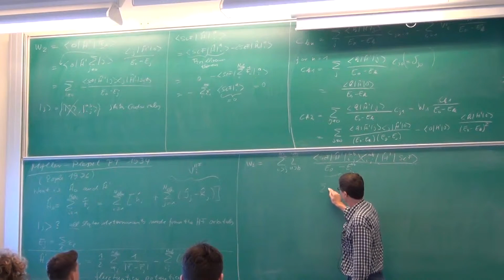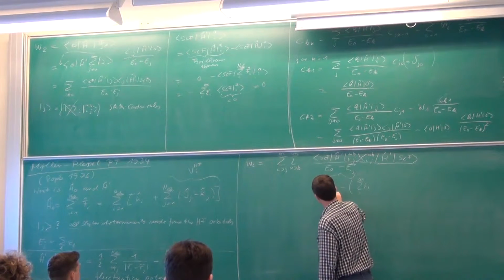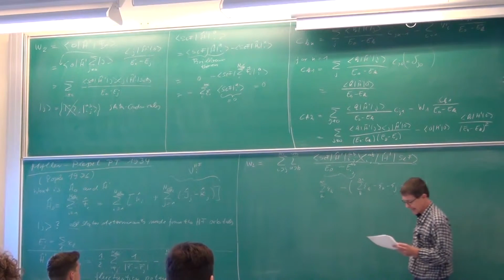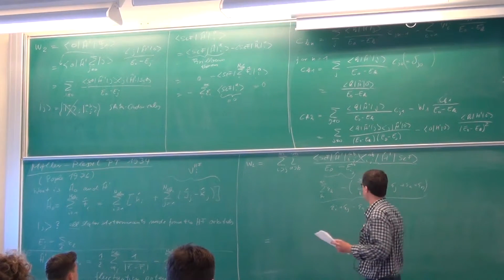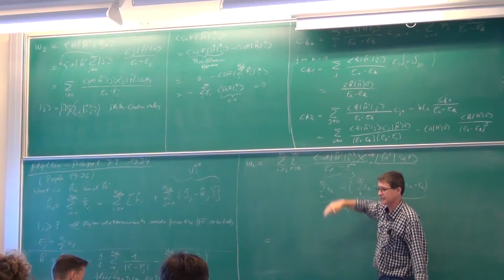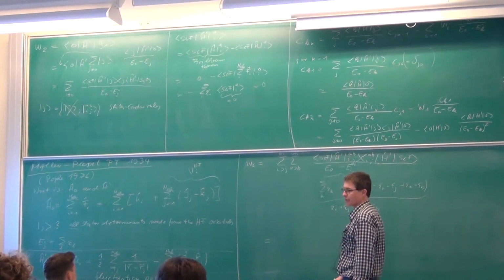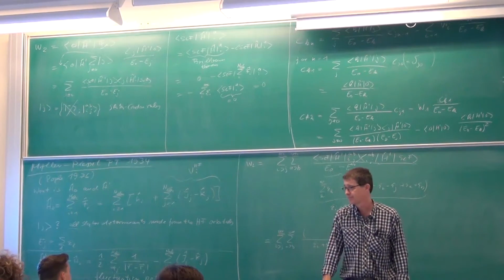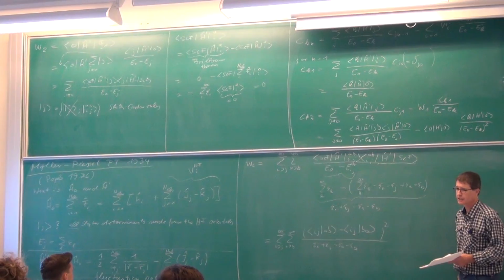CompChem: Correlation: 33. Møller Plesset PT: 6. Doubles Contriubtion to the Second Order Energy